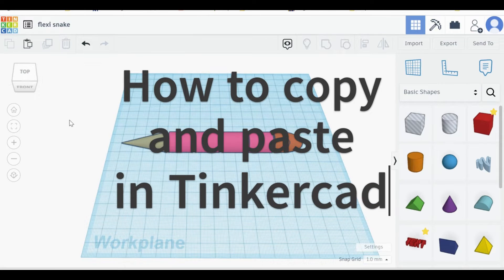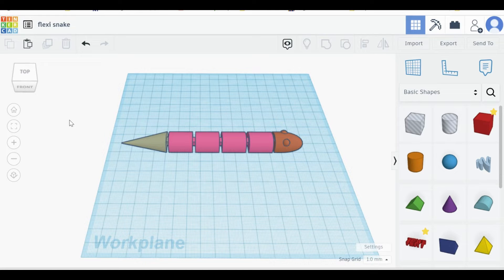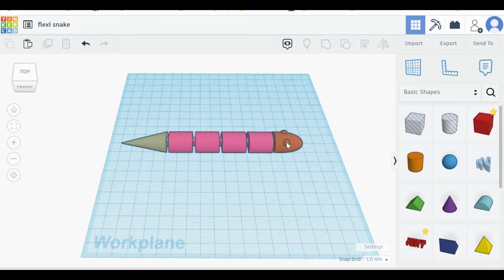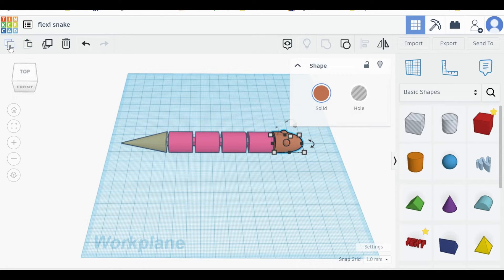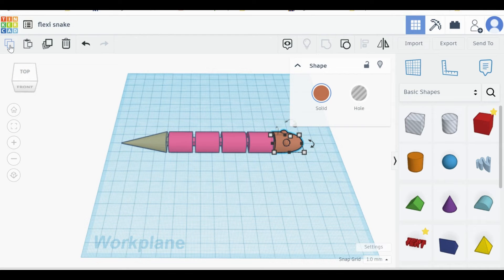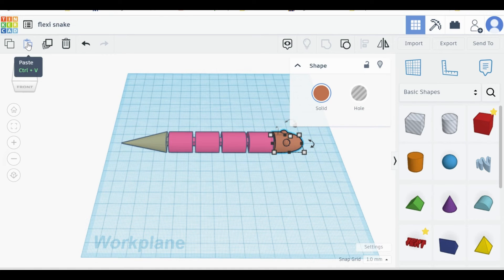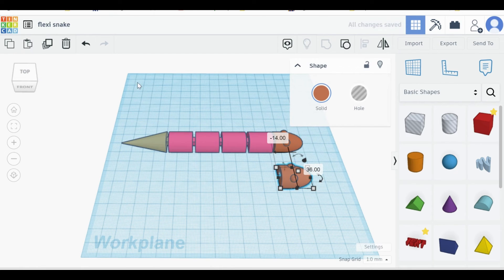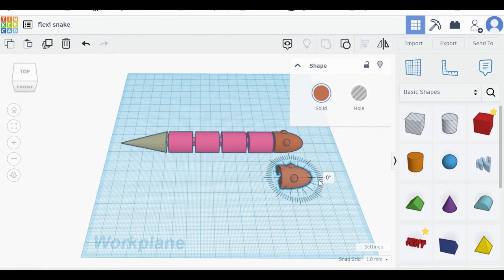How to: Copy and Paste in Tinkercad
In this video I will demonstrate how to use the copy and paste functions in Tinkercad.